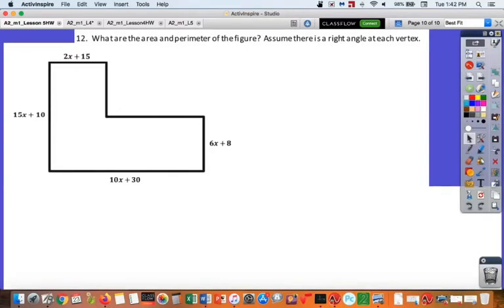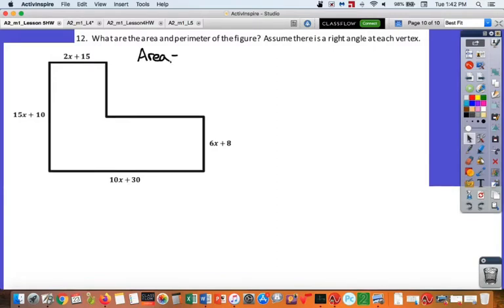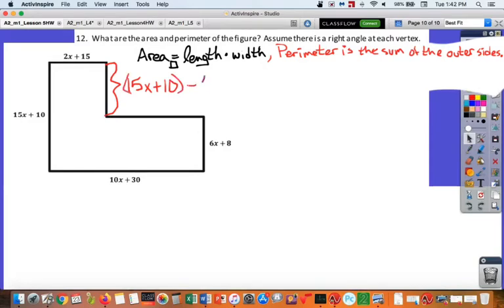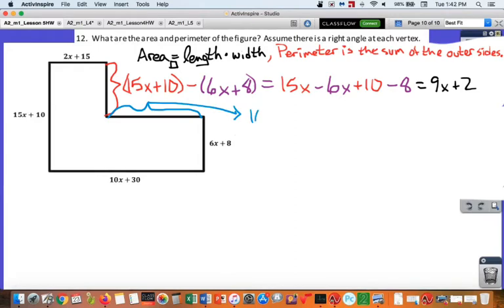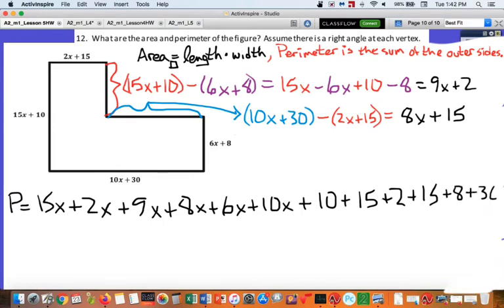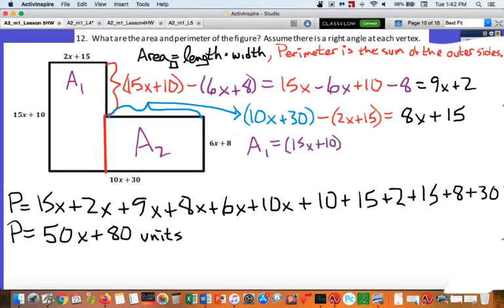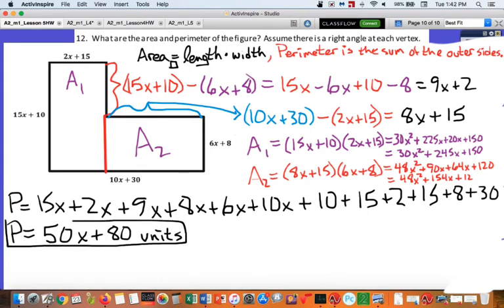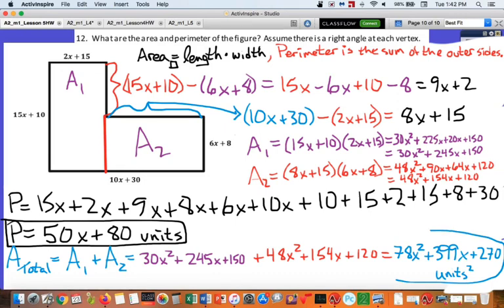A2_M1_Lesson 5_HW_problem12